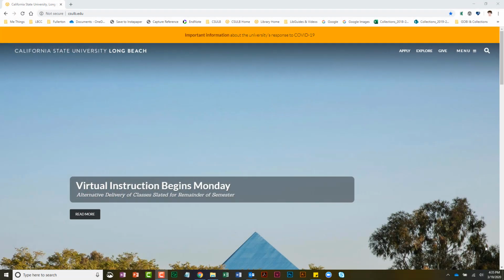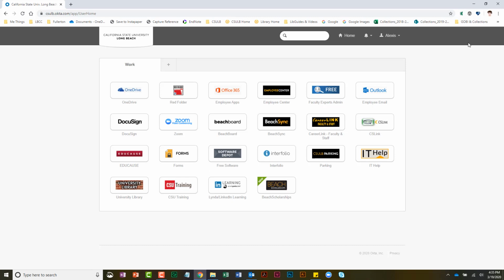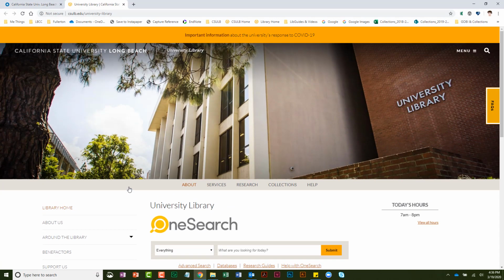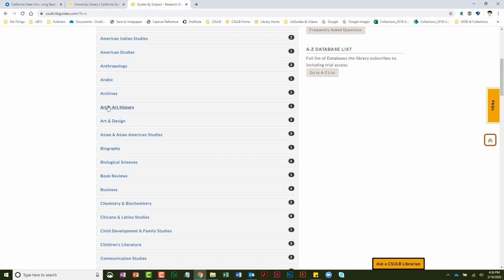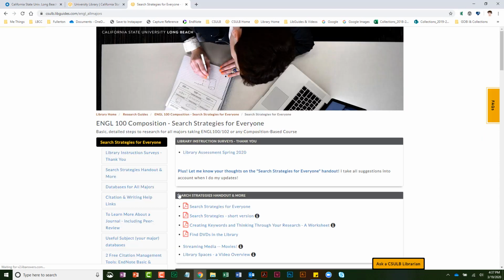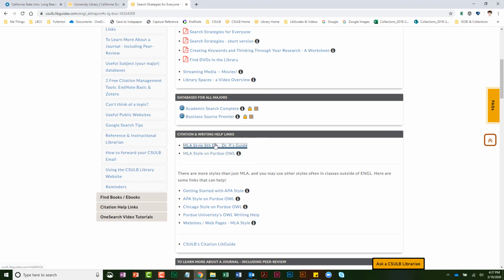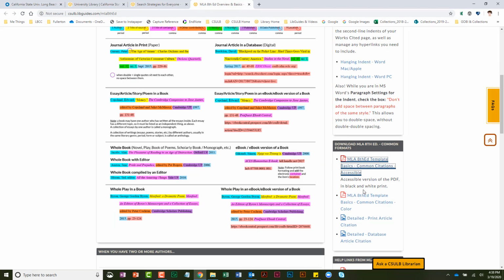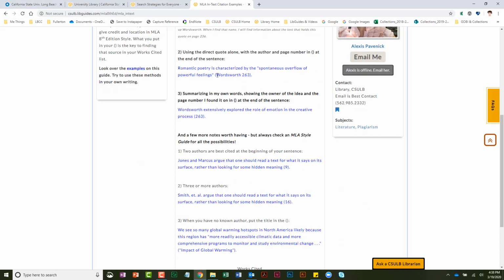Signing into the Library and Finding Research Guides with Dr. P.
This video explains how to access CSULB library website and how to get to the Librarian Research Guides, including my own guides. These guides are available 24/7 online. They explain how to use the library resources to help you with assignments in any of your classes. My guides include free help with MLA Style and the PDF of my Steps to Research Handout, which you can download or read online.